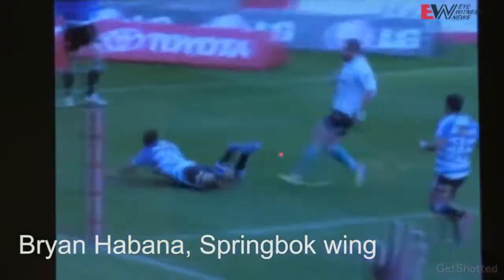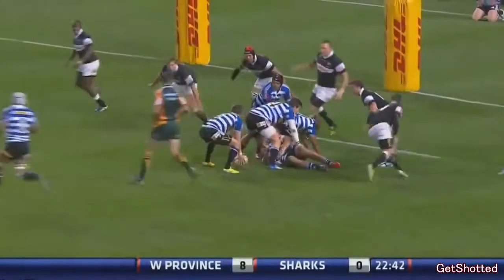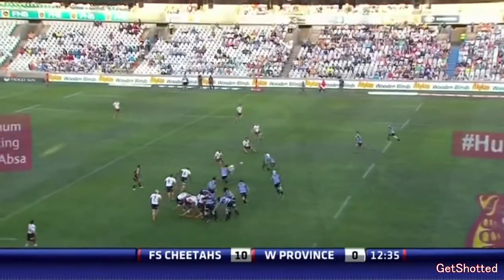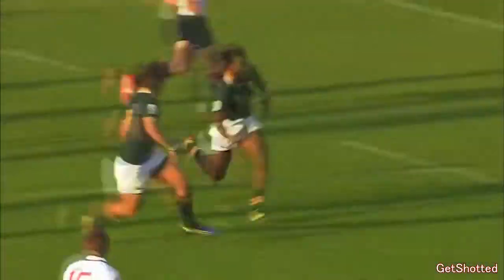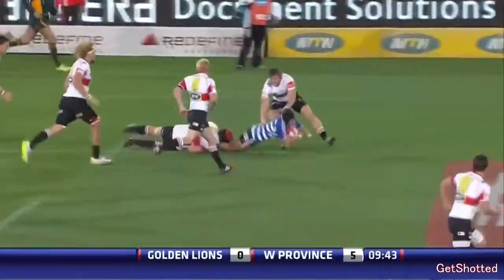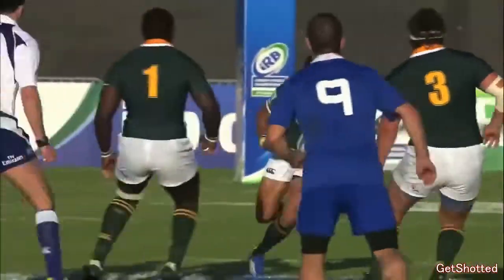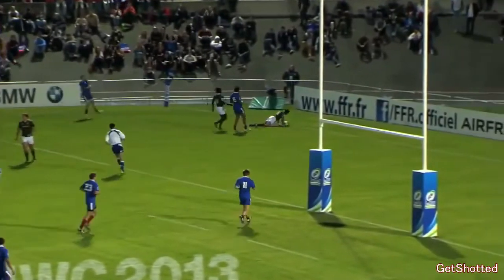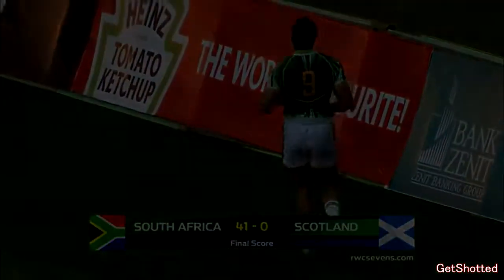Tribute to CHESLIN KOLBE Unbelievable Step!